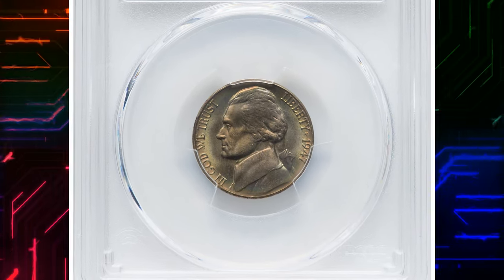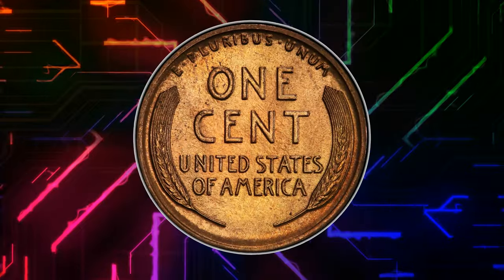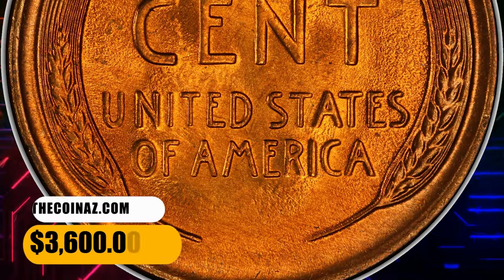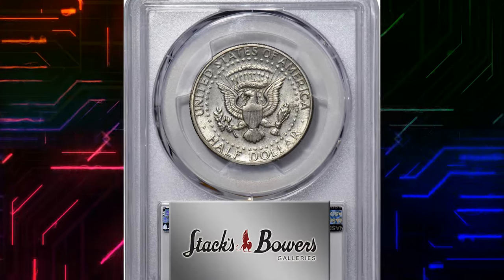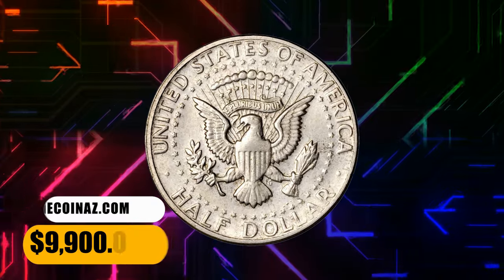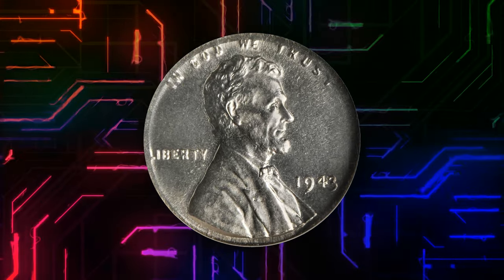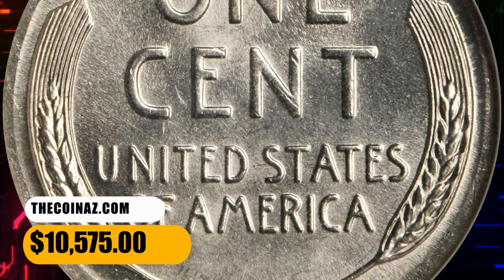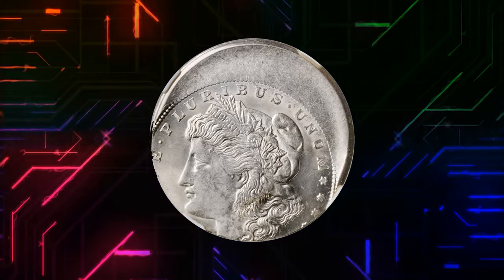8 Rare Coins That Could Make You Rich - Do You Have Any?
Did you know that you might have rare coins worth a fortune in your collection? Watch this video to find out which coins could make you rich! Check your collection now before it's too late!